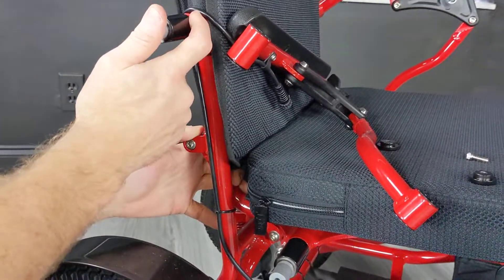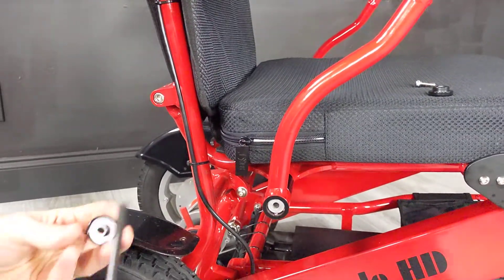How to Install the Armrest Extension Kit on the 2020 Eagle Power Wheelchair